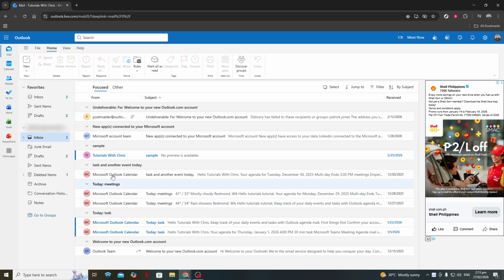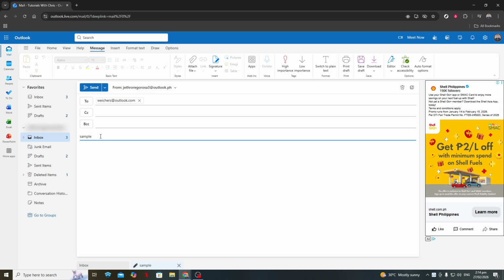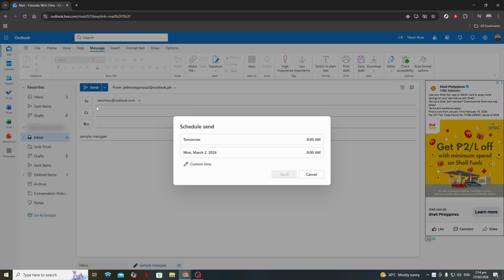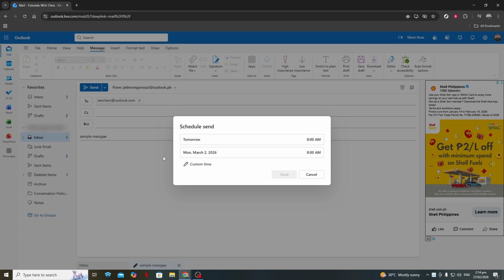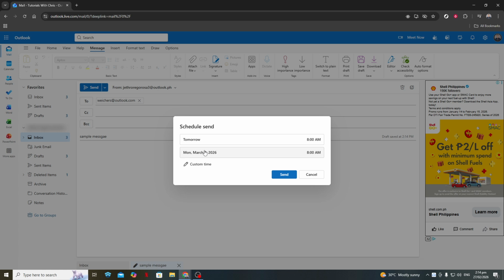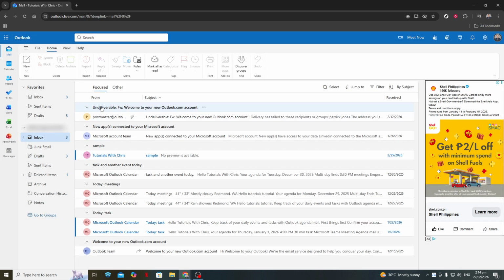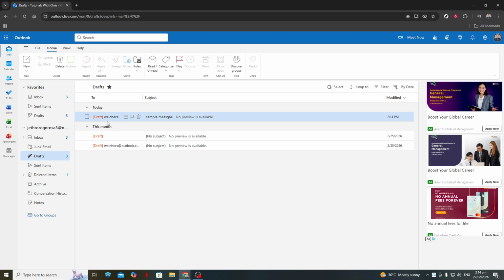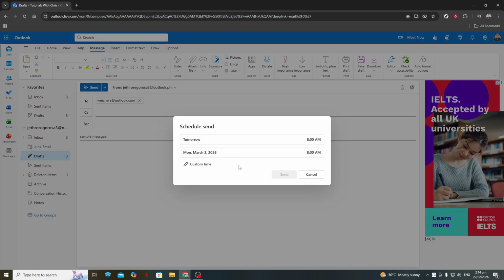How to schedule or delay sending email in ms outlook (Latest Update)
How to schedule or delay sending email in ms outlook

Want to send emails later in MS Outlook? In this video, I’ll show you how to schedule or delay sending emails in Outlook on Windows, Mac, or Outlook Web. Learn how to compose your message now and have it automatically sent at your preferred time—perfect for managing work, reminders, or international communication.